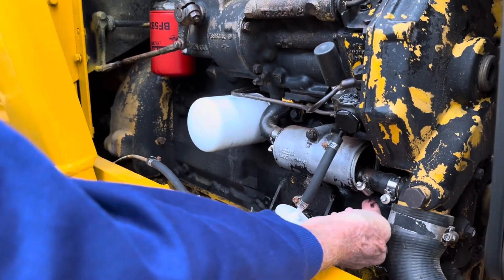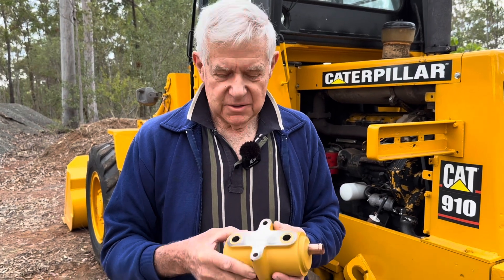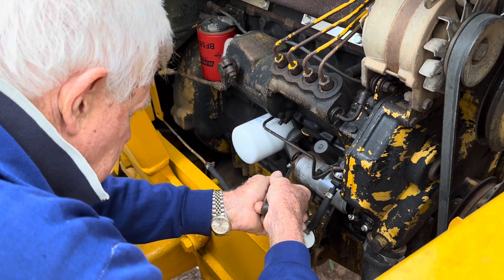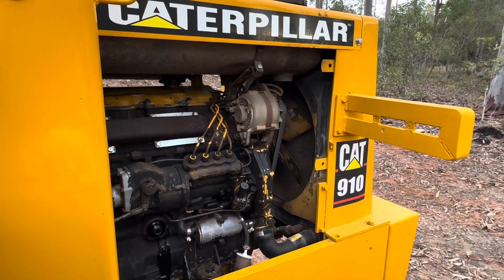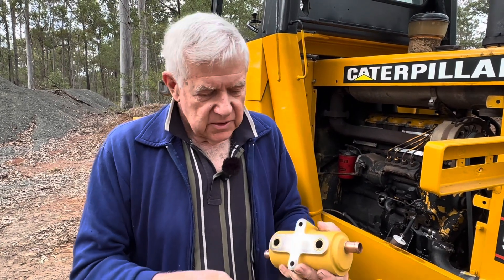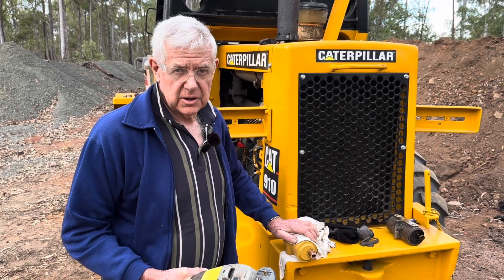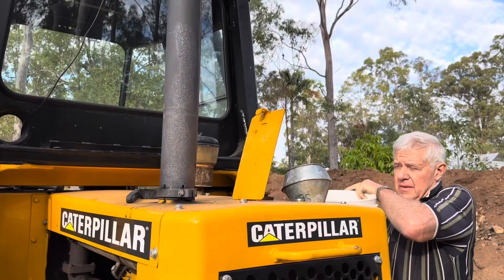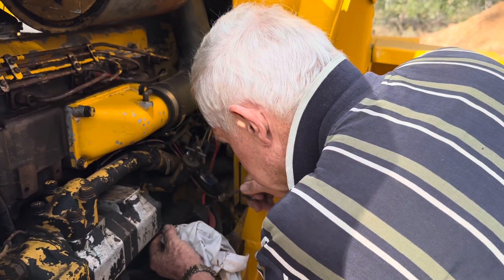Cat Wheel Loader Repair and Operating Test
In this video, I show how I go about replacing the heat exchanger in our caterpillar 910 articulated wheel loader. The heat exchanger had started leaking engine oil out through the outside of the core and needed replacement. Luckily it had not leaked internally which means there was no water in the engine oil. I go through the motions after modifying it slightly, get it all refitted and test it out digging dirt to check for leaks once it got up to operating temperature. These old caterpillar machines have a distinct sound and smell which I expect many viewers might have experienced in the past.